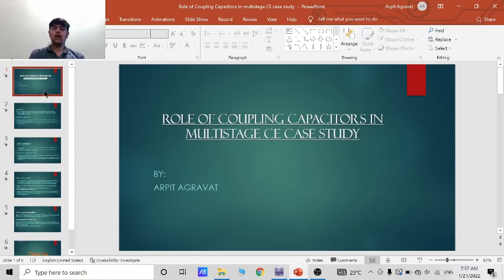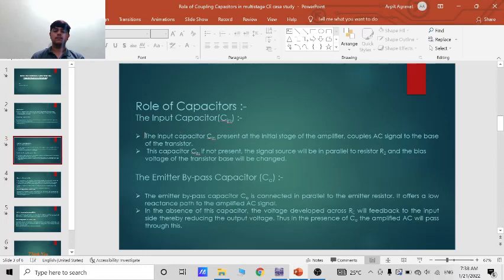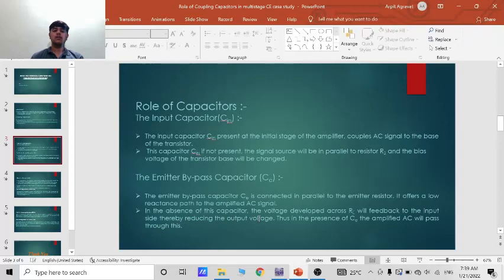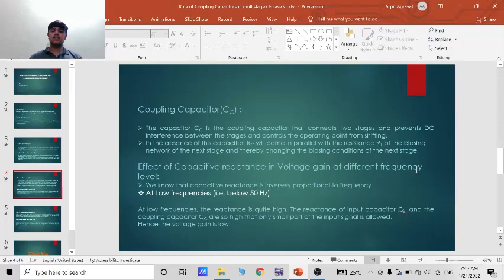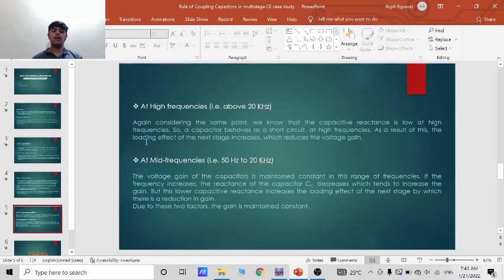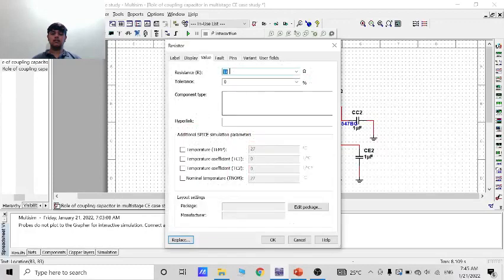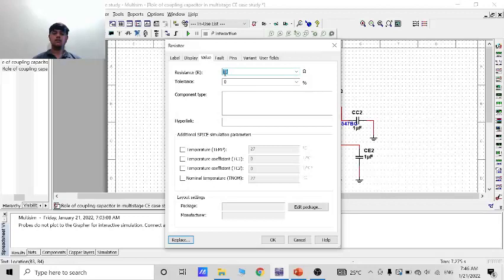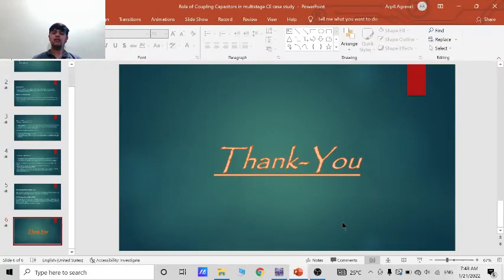Role of Coupling Capacitor in multistage CE case study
In this video, I've explained the role of capacitor in multistage CE amplifier.